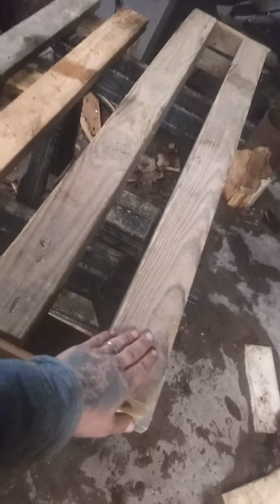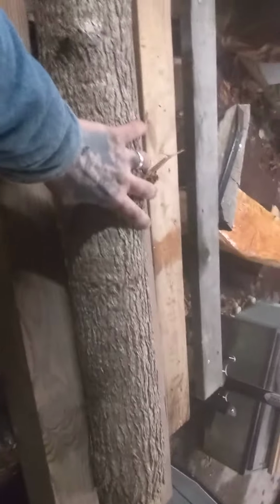The log caddy (for dummies)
A simple fix for a simple problem with mushroom growing via logs